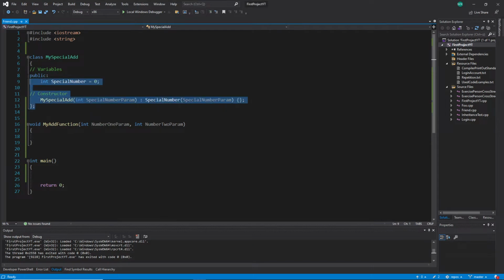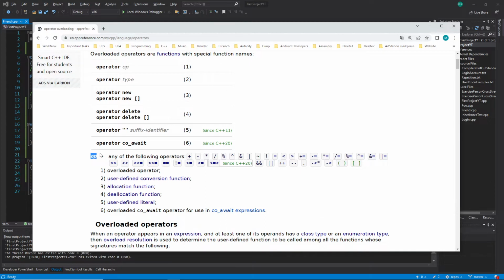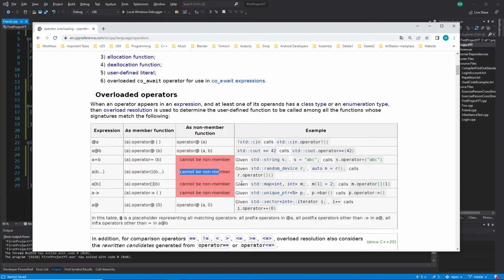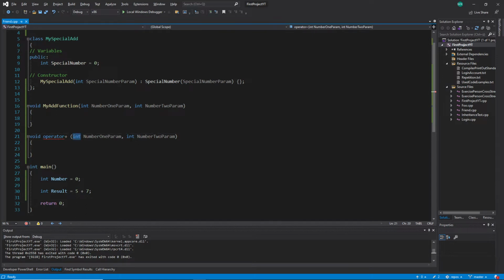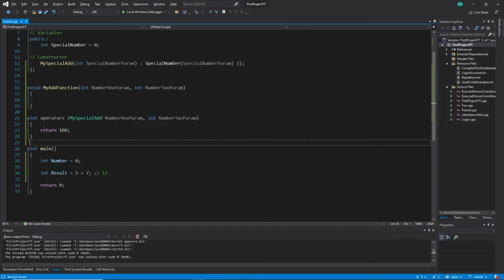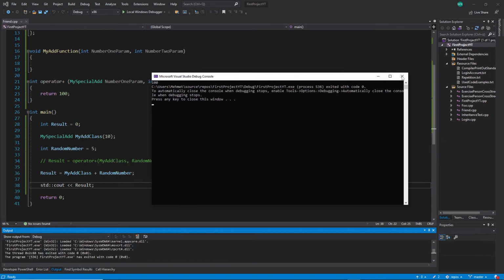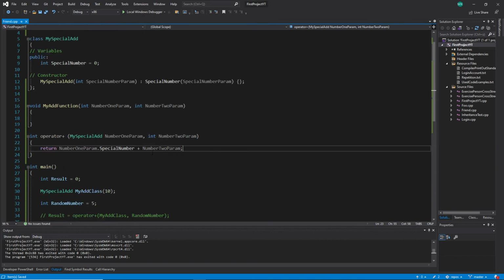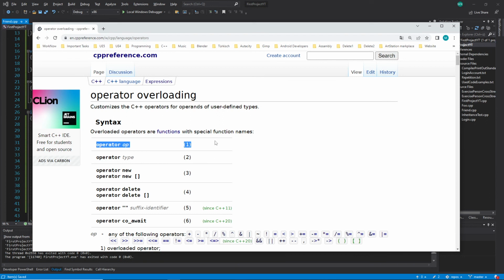C++ Beginner Tutorial - Basics - #189 - Operator Overloading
Hi, here we learn the keyword Operator.